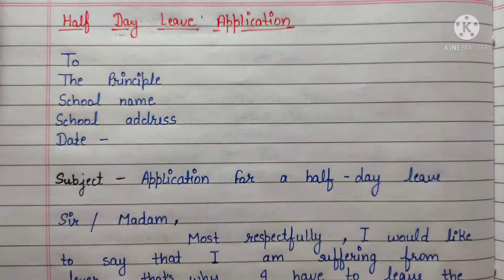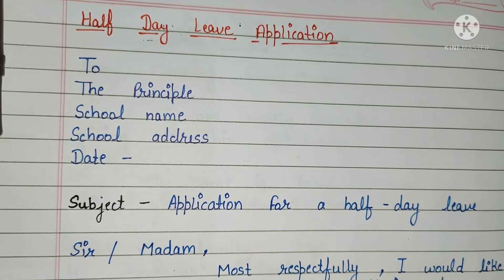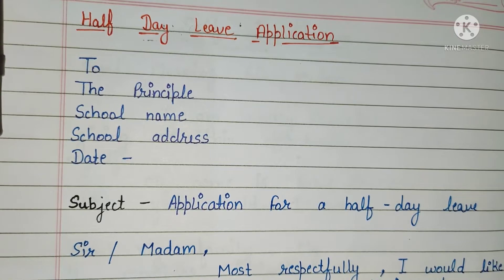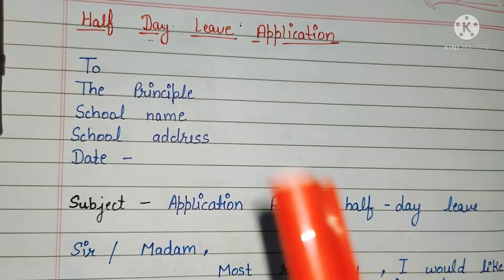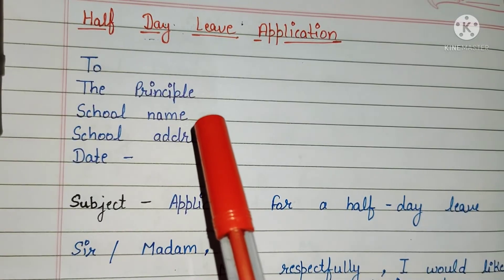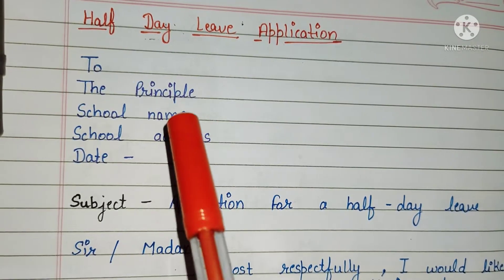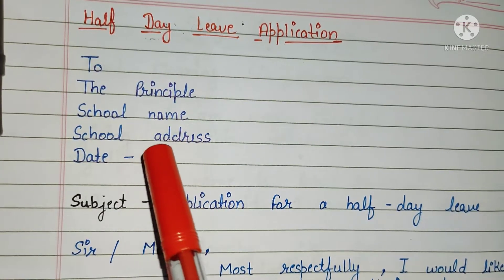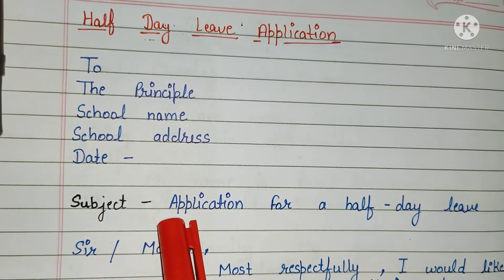Application For Half Day Leave | Write an Half Day Leave Application from school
Application For Half Day Leave | In this video Write an Half Day Leave Application from school